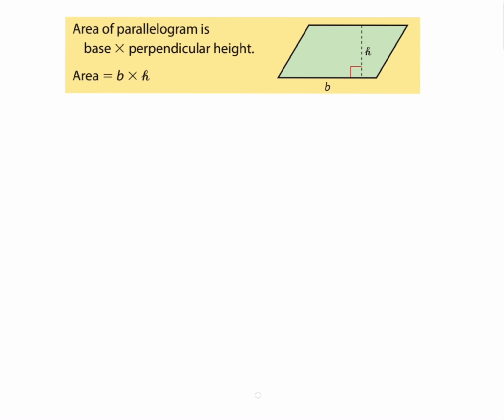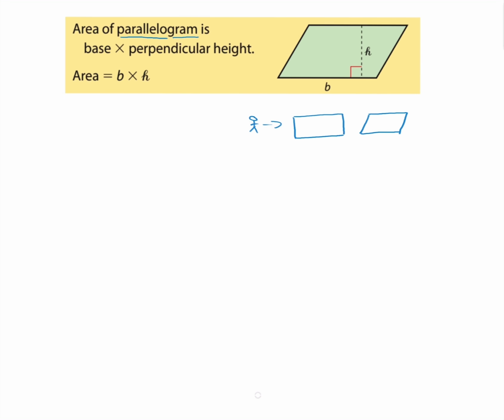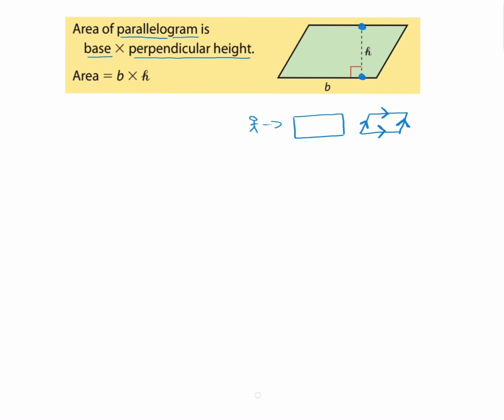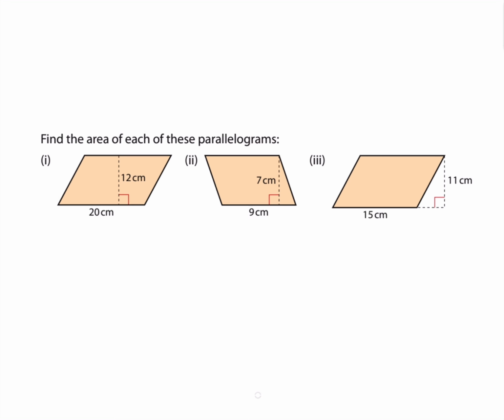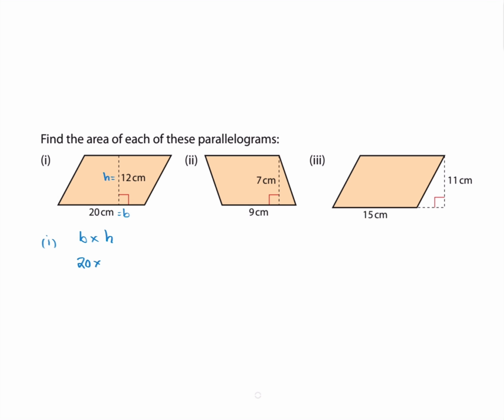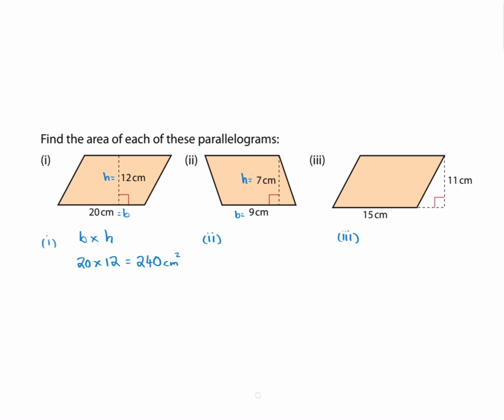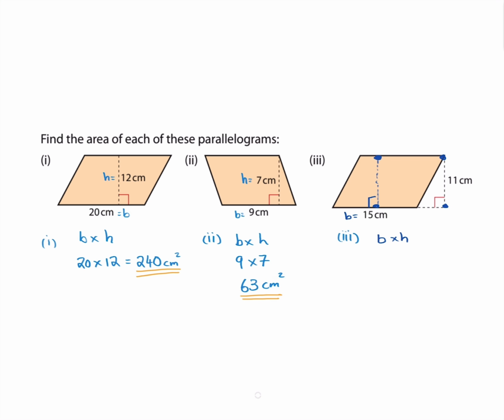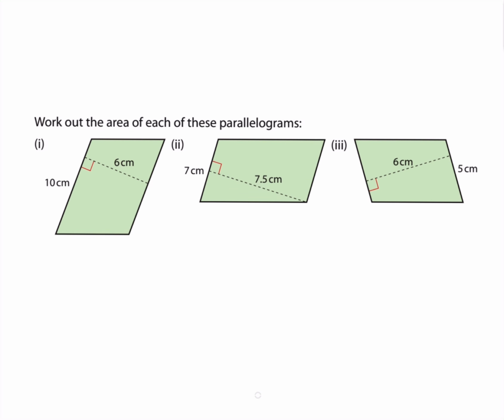Area & Perimeter - Part 8